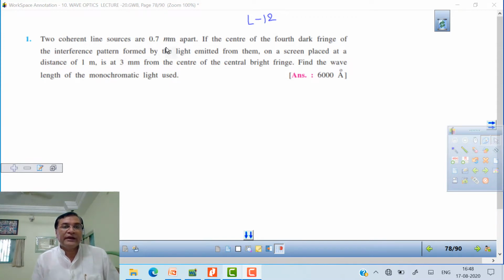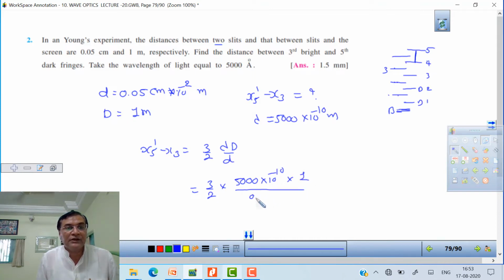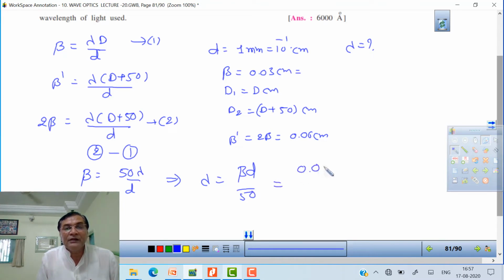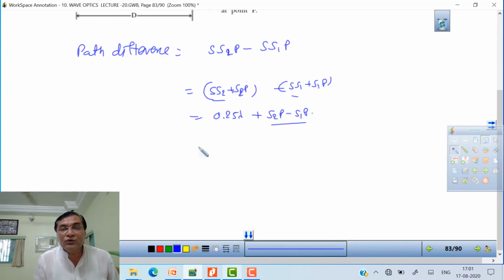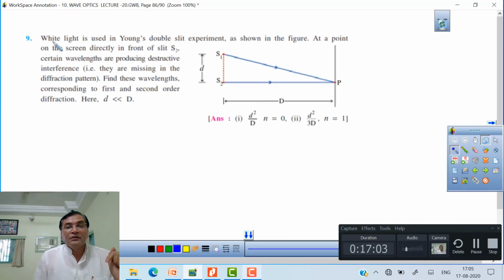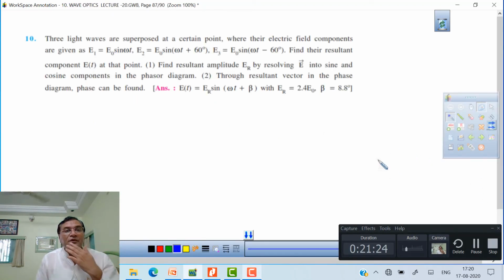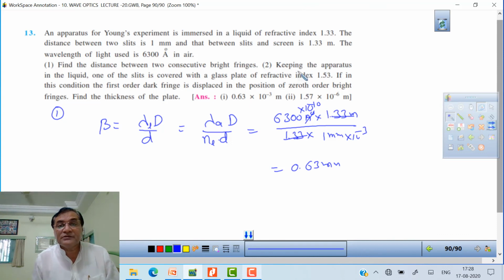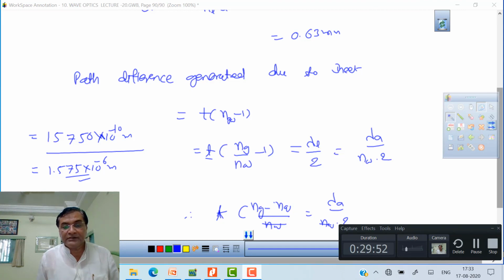LECTURE#10.12E | WAVE OPTICS| EXTRA PROBLM- OLD TEXT 2|STD 12 | PHYSICS | DR G M SUTARIYA